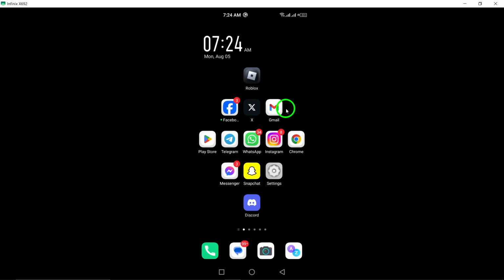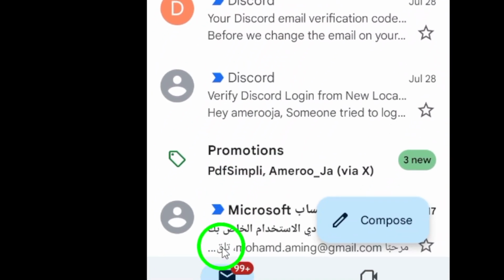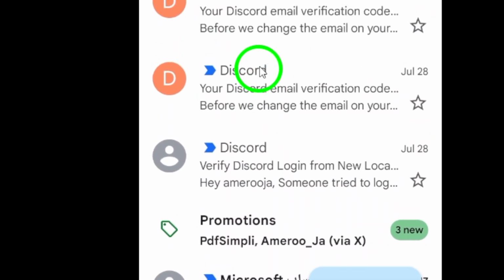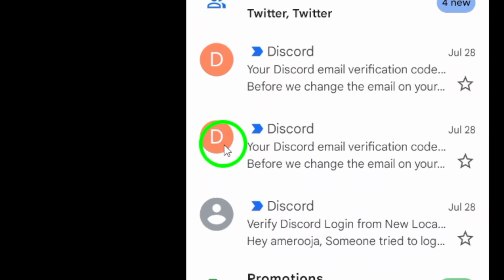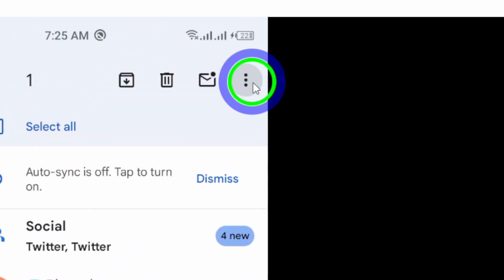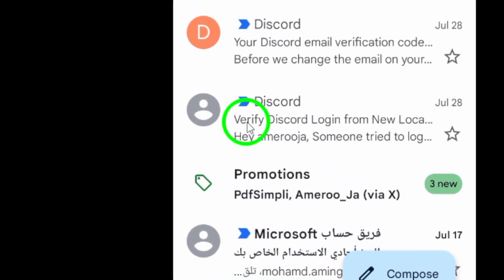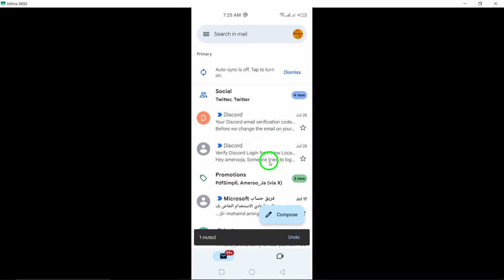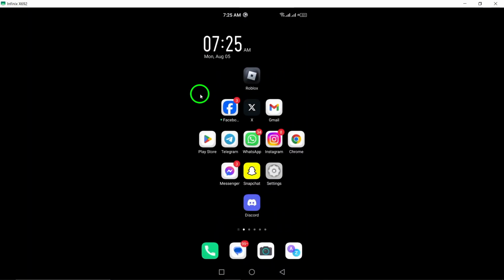How to Hide Conversations on Gmail (Updated)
Learn how to hide conversations on Gmail with our updated guide! Keeping your chat conversations private and organized is simple, and in this video, we will walk you through the quick and easy steps to do just that.

Steps:
1. Open the Gmail app and log in.
2. Tap on the chat icon at the bottom.
3. Long press the conversation you want.
4. Tap "Hide conversation".

By following these simple steps, you can maintain your privacy and keep your Gmail chats clutter-free.